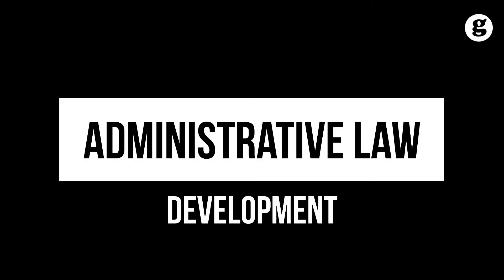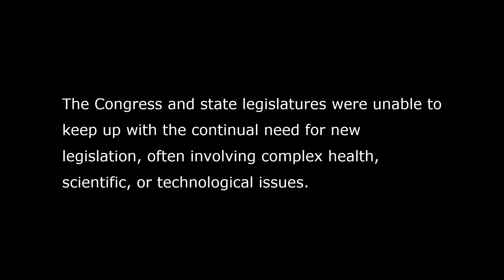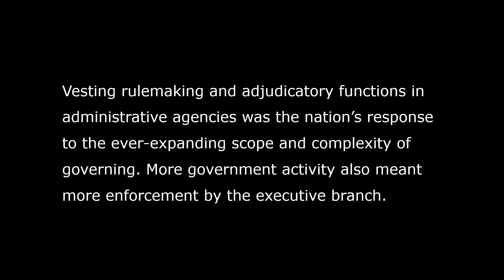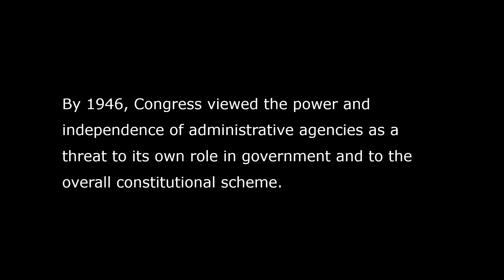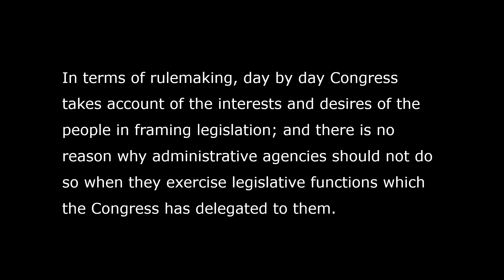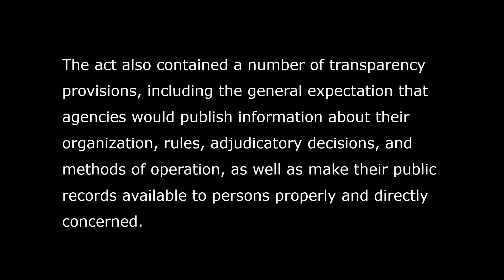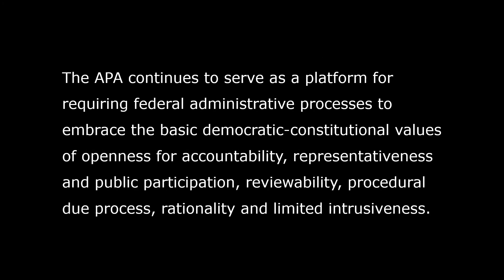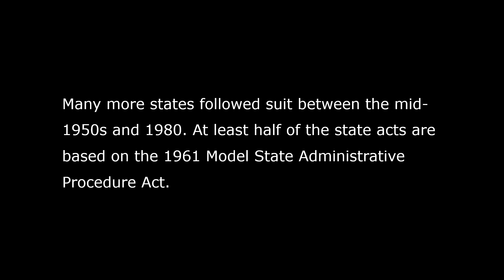Development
The United States began to develop a substantial administrative component in the 1870s and 1880s. In time, administrative agencies engaged in so much policy formulation and implementation that the term “administrative state” was adopted to convey their centrality to modern government. Against the background of industrialization, urbanization, and population growth, governments became increasingly involved in the economy and society and came to rely more heavily on administrative agencies to do much of their work.

The Congress and state legislatures were unable to keep up with the continual need for new legislation, often involving complex health, scientific, or technological issues. The courts, which once engaged in a good deal of regulation of economic practices under common law doctrines, were overwhelmed by the changes industrialization caused in production, employment, transportation, and marketing.

Vesting rulemaking and adjudicatory functions in administrative agencies was the nation’s response to the ever-expanding scope and complexity of governing. More government activity also meant more enforcement by the executive branch. A key feature of the administrative state is that agencies perform legislative, judicial, and executive functions. In other words, the constitutional separation of powers, which largely places these functions in different branches, collapses in administrative agencies.

Administrators make rules, adjudicate alleged violations of laws and rules, and execute and implement public policy. After the massive federal administrative growth during the New Deal (1933–1938) and US involvement in World War II (1941–1945), it was fair to say that the agencies had become an actual fourth branch of the Government.